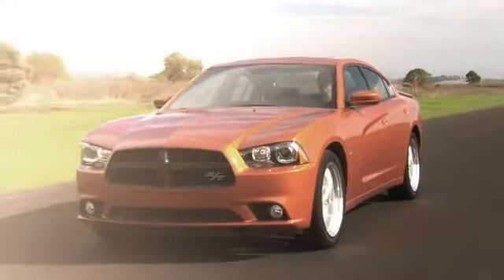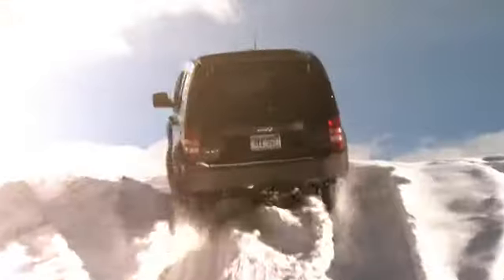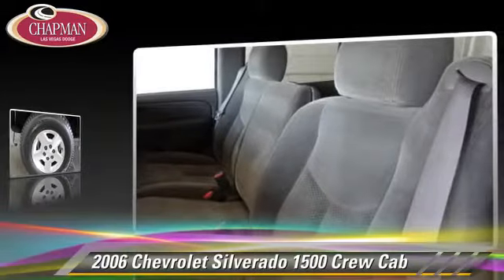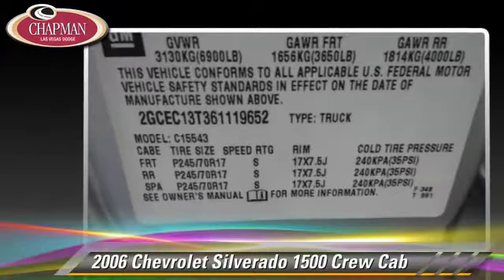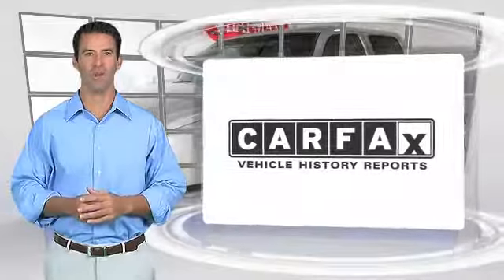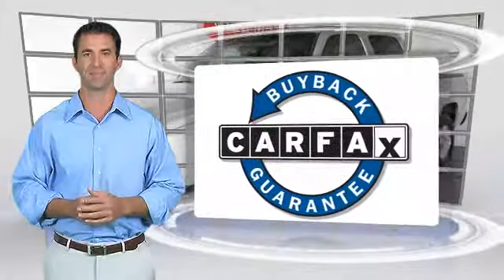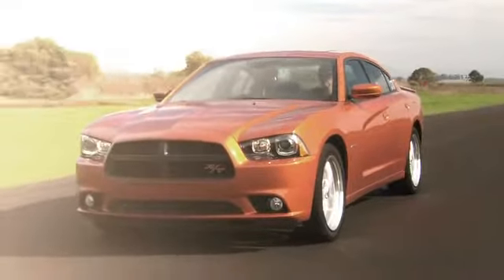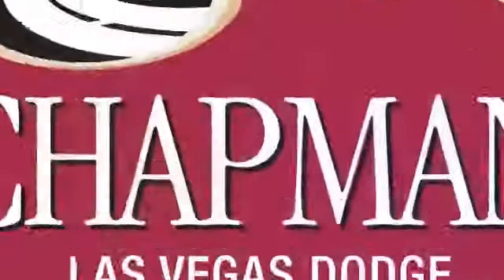Chapman Las Vegas Dodge Chrysler Jeep Ram, Las Vegas 89104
[DFIN:2:2304713:I:622F6E59:3f471f8a15bad6810bd82c2d205628d8]